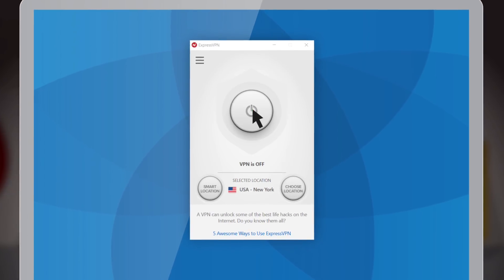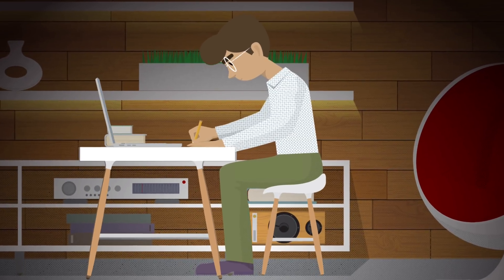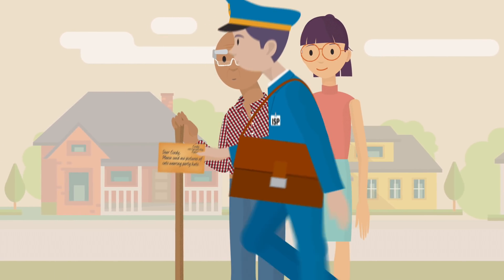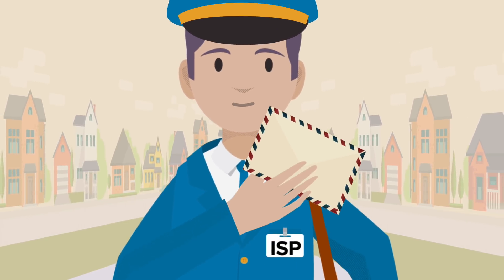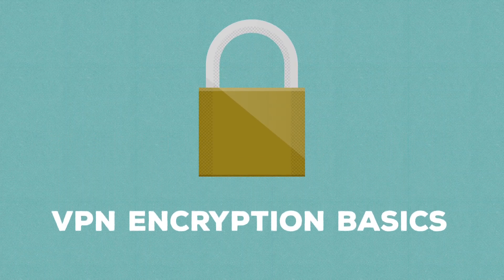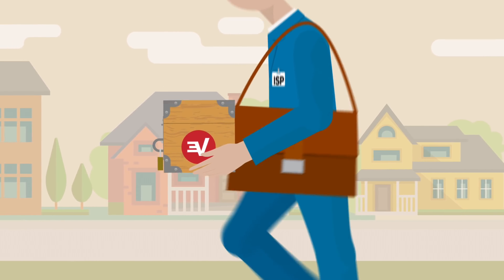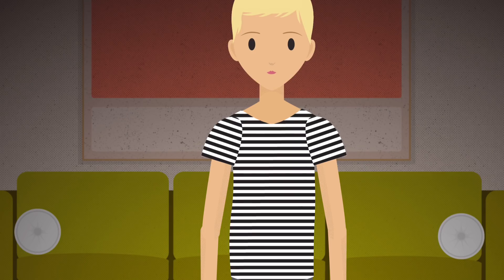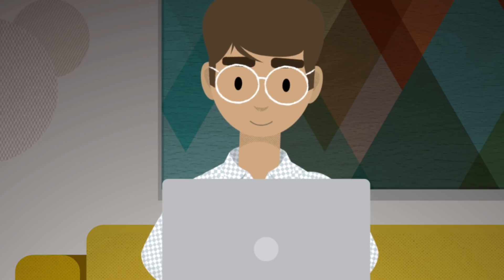How VPNs use tunneling and encryption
How do VPNs protect your internet privacy? With tunneling and encryption! Watch the video to learn what that means.

If you’d like to get an ExpressVPN subscription, visit the link for pricing

ExpressVPN takes encryption very seriously, using AES (Advanced Encryption Standard) with 256-bit keys — also known as AES-256. It's the same encryption standard adopted by the U.S. government and used by security experts worldwide to protect classified information.